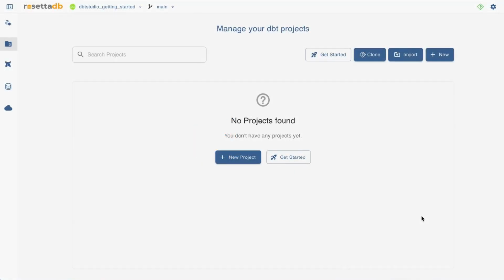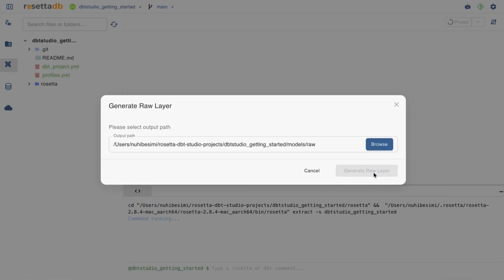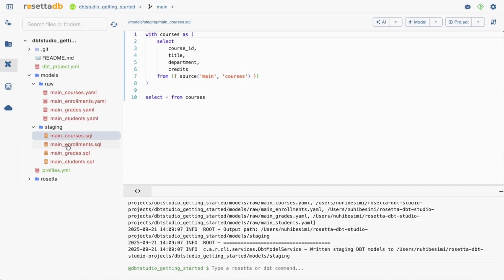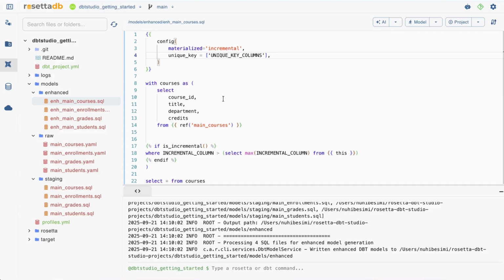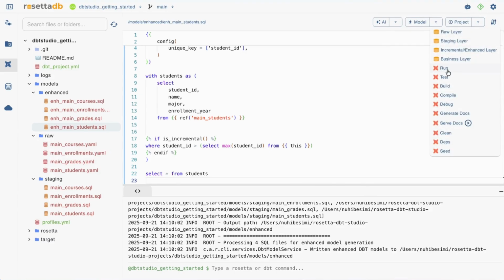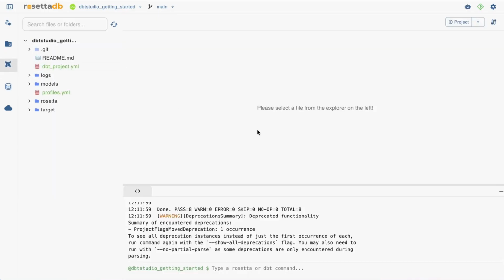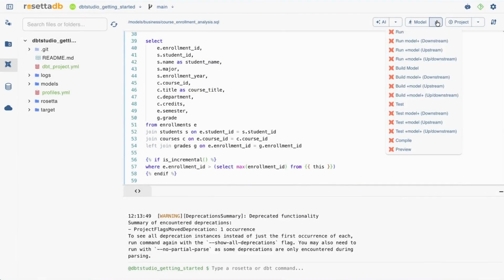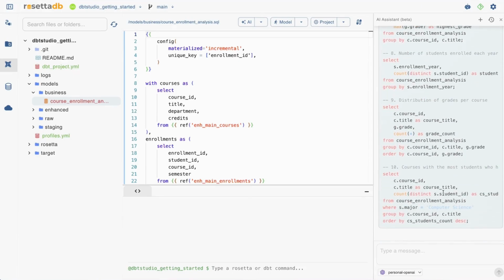DBT Studio - Getting Started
In this video you will learn how to create an empty project and load data from an AWS S3 Bucket .